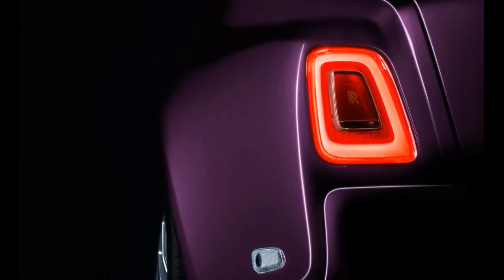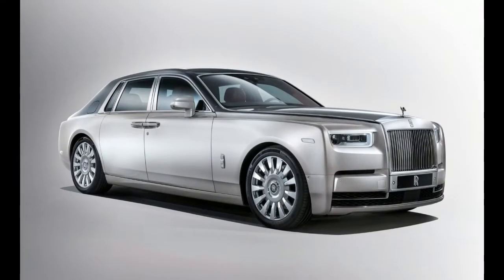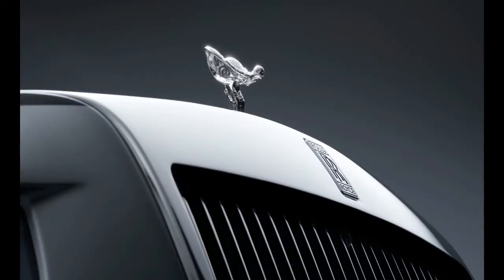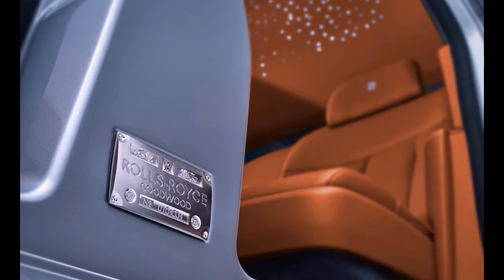FIRST CLASS! 2018 ROLLS ROYCE PHANTOM POV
New versions of the Rolls-Royce Phantom don’t appear often, so the company can be forgiven for making what the British would describe as “a bit of a fuss” when they do. The original Phantom was introduced in 1925, and Rolls claims that makes it the longest-lived model name in automotive history. In truth, there have been some lengthy gaps between a few of the generations, but this new eighth generation is directly replacing the current car, which was the first BMW-developed Rolls-Royce. This, we remind you, is a car for people who regard the Bentley Mulsanne as too common. Despite looking familiar, this Phantom is nearly entirely new. It sits on Rolls-Royce’s new aluminum spaceframe platform, officially dubbed the Architecture of Luxury, which will go on to underpin all of the company’s forthcoming models, including the Project Cullinan SUV. The 140-inch wheelbase is slightly smaller than the previous car’s, and the overall length of 227.2 inches actually has shrunk by 2.8 inches for the standard-wheelbase version, although you wouldn’t accuse it of having less presence. (As before, an extended-wheelbase version for long-legged plutocrats also will be offered.) Suspension elements are mostly aluminum, with electrically controlled air springs, active anti-roll bars, and adaptive dampers delivering what Rolls-Royce modestly describes as its Magic Carpet Ride. It uses a road-scanning camera system to prepare for bumps before they reach the wheels.